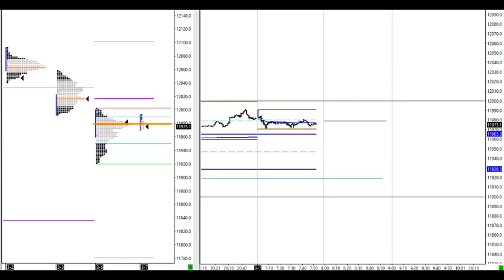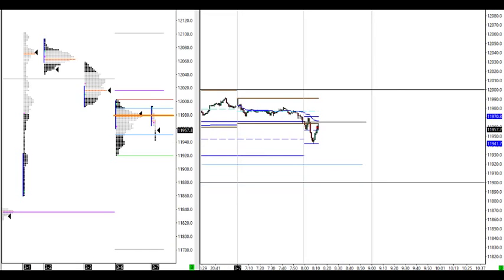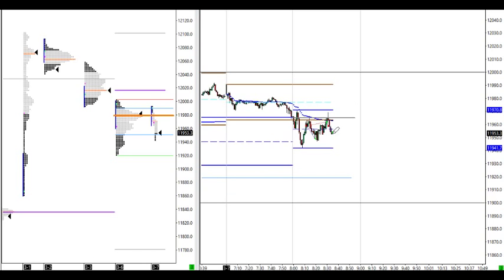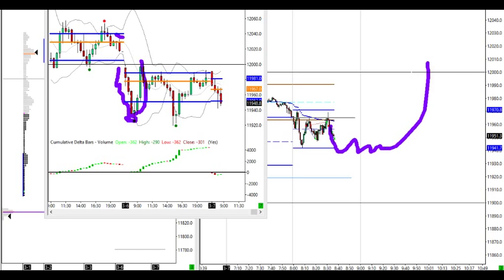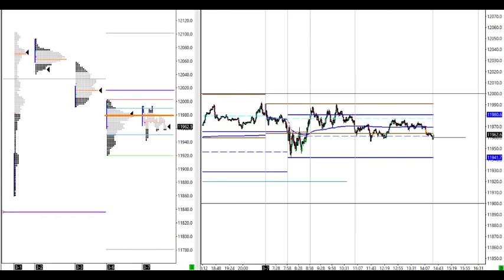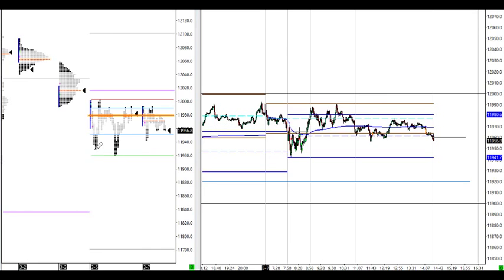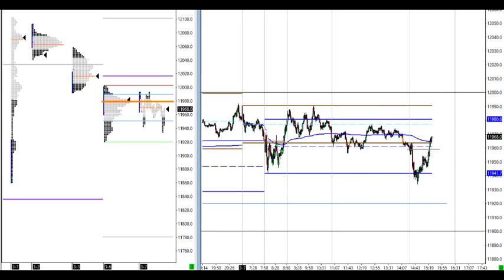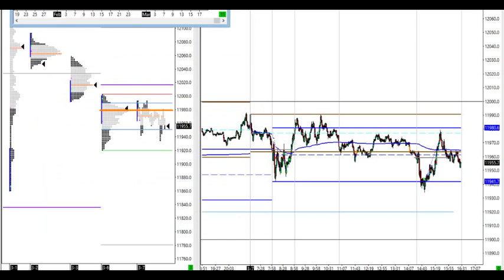Understanding the type of the day!